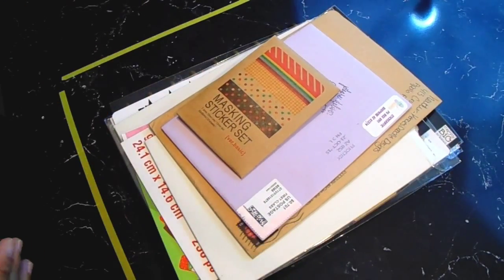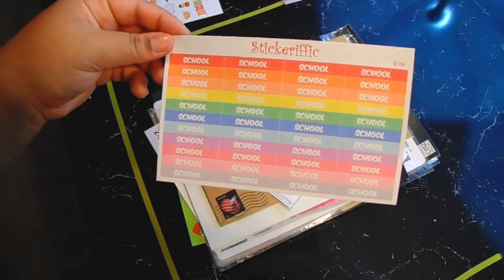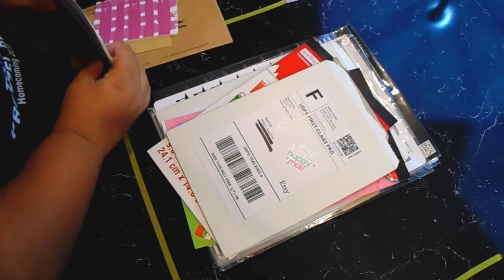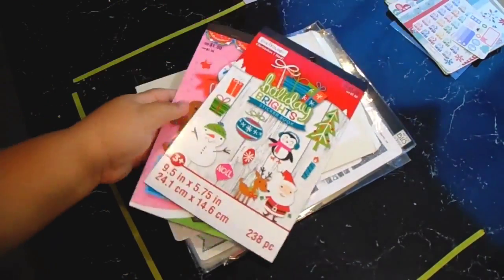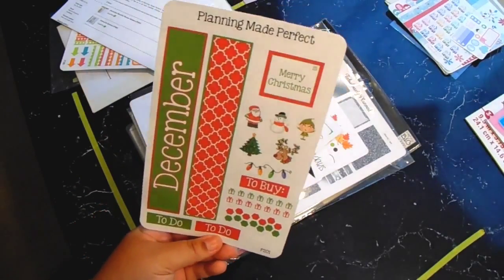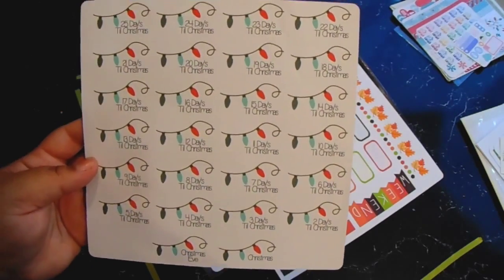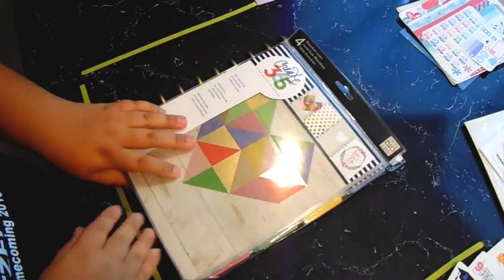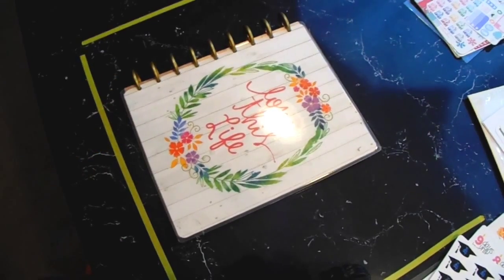HUGE Planner/Sticker Haul |Rozlyn Rebecca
6 Month Expansion Pack
Planner Covers

FAQ:
Age: 16
Grade: Junior
Camera: Sony Cyber-shot DSC-H200
Vlogging Camera : My iPhone 6
Birthday: December 11th
What kind of car I drive: 2012 Chevy Cruze in Blue Metallic